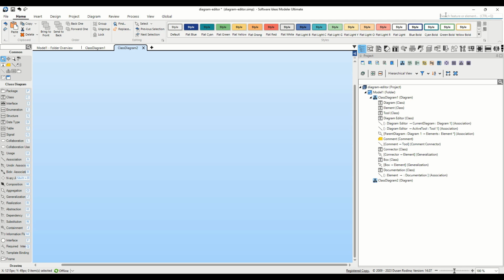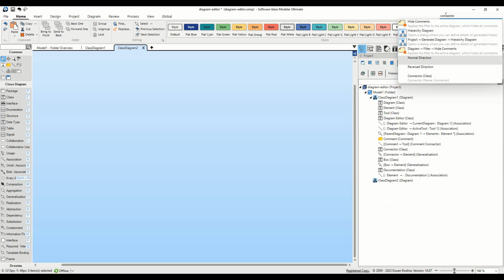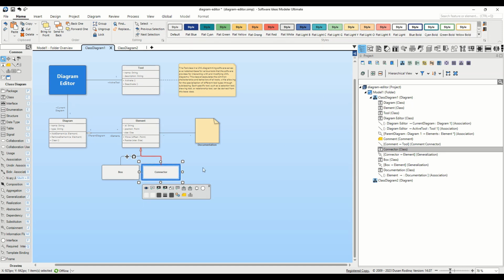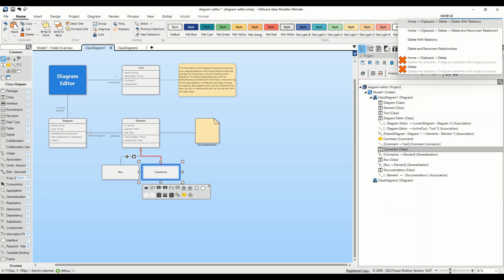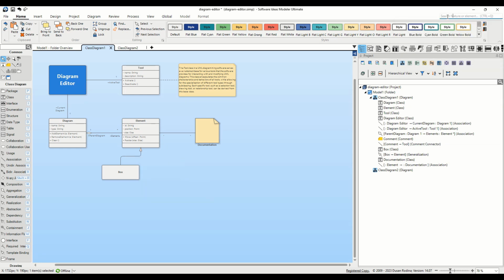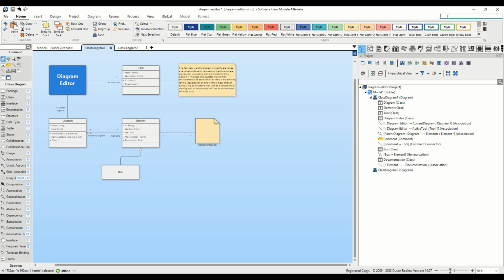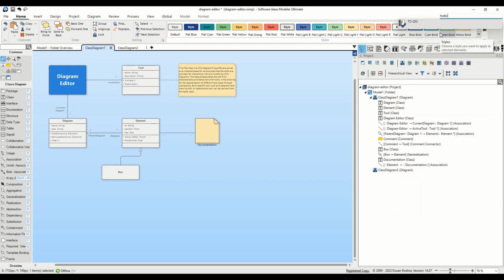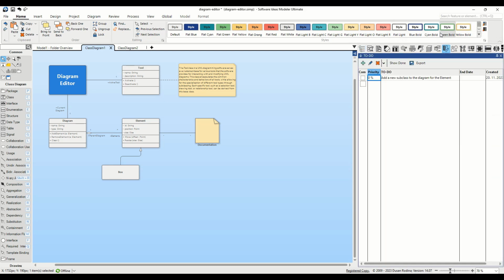Quick Action Box - Software Ideas Modeler Feature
In this quick and engaging tutorial, we'll show you how to streamline your workflow with the Quick Action Box. Learn how to effortlessly execute actions, locate elements, and add new to-do tasks with just a few keystrokes.